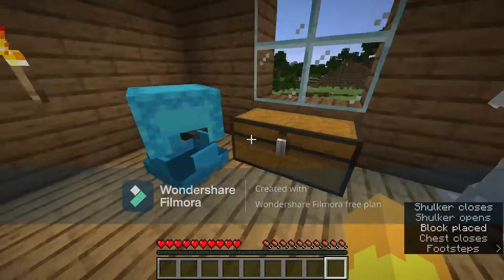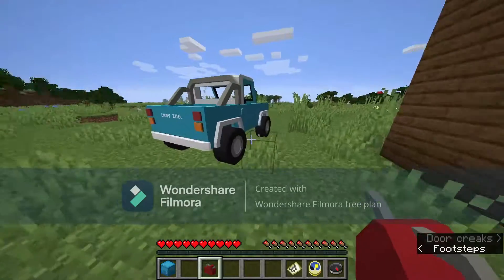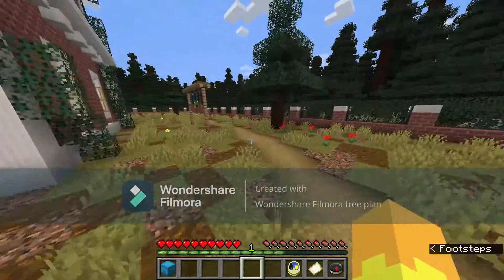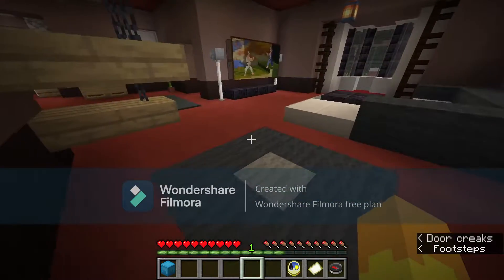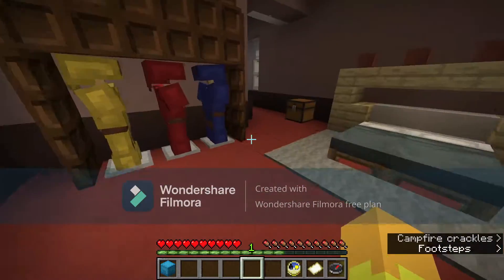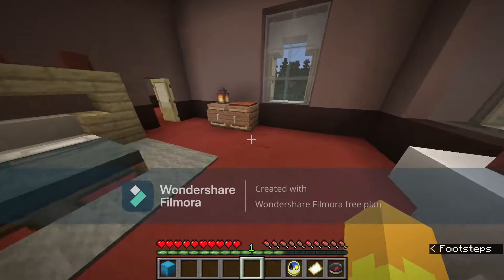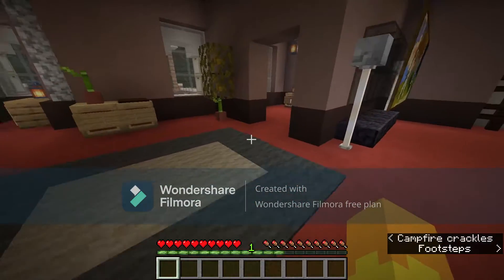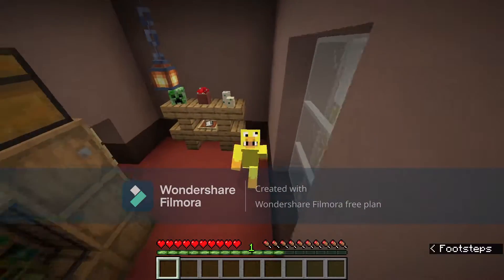Moving into a new house in Minecraft! ~ Duckmouse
Sorry if you can't hear me while I'm in the car, the cars are very loud...